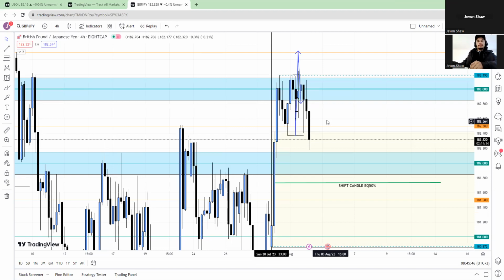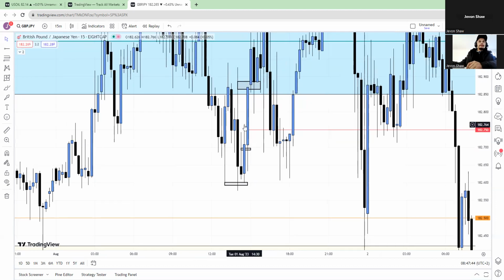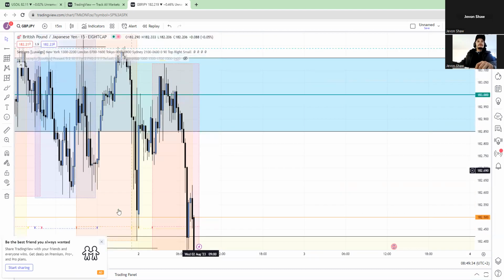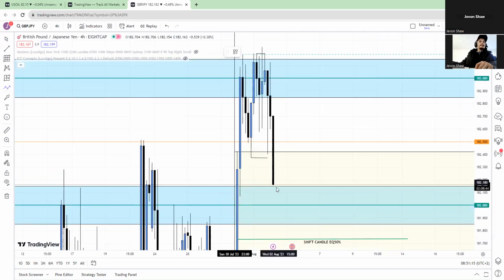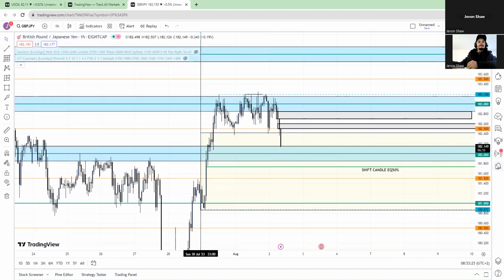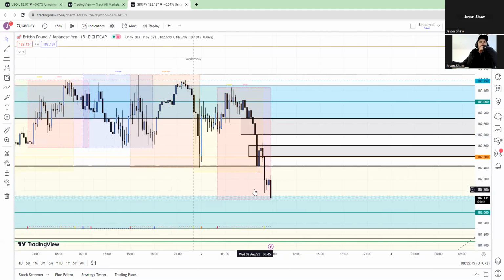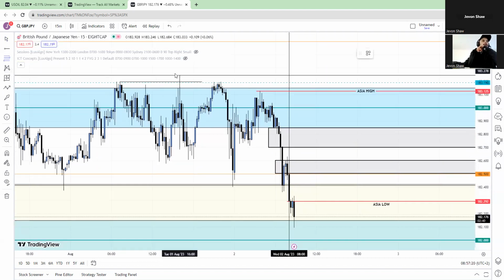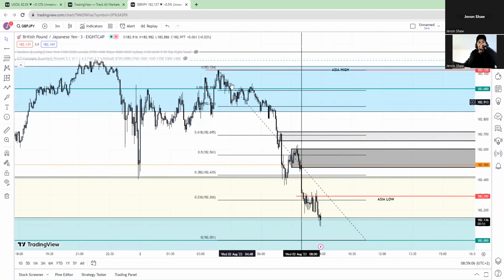Unexpected Twist Before BoE Interest Rate Decision! Markets Remain Unpredictable 🎢💷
In this crucial video, we unpack the highly anticipated Bank of England (BoE) interest rate decision and its profound implications on the British Pound (GBP). As one of the most influential central banks globally, the BoE's interest rate decisions can significantly impact the GBP's strength and overall performance in the forex market.

Join our expert analysts as they analyze the latest economic data, policy statements, and prevailing market sentiment to offer you a comprehensive breakdown of the BoE's decision. We explore the factors driving the central bank's stance, whether it be tightening or easing monetary policy, and how this could reverberate throughout the UK economy and beyond.

Discover the potential trading opportunities that arise in the aftermath of this pivotal event. Whether you're a seasoned forex trader or a curious observer, our detailed analysis will equip you with valuable insights to navigate the turbulent waters of currency markets.

As avid traders ourselves, we rely on Vault Markets as our trusted broker, offering a wide range of trading opportunities in forex, metals, and indices. If you're looking for a reliable platform to trade on, be sure to check them out at :

To further support your trading journey, we invite you to join our free Telegram channel, where we share valuable insights, trade ideas, and market updates. It's a vibrant community of like-minded traders, so don't miss out on the opportunity to connect with fellow enthusiasts

Follow us on for regular updates and engaging discussions

Got questions or need assistance? Our team is here to support you on your trading journey.

Thank you for choosing Pharo Markets, and we look forward to helping you succeed in the forex market.